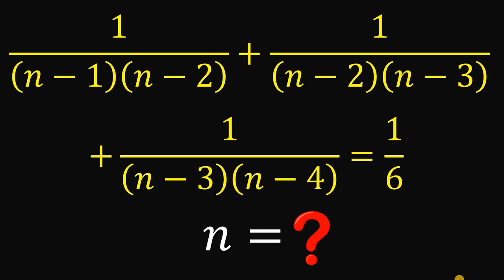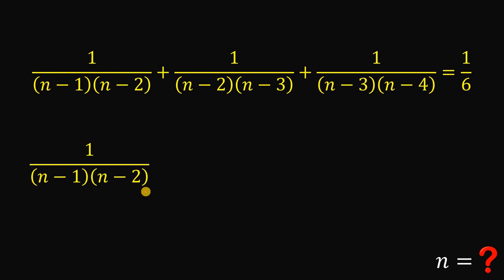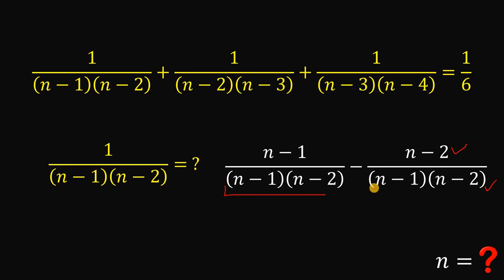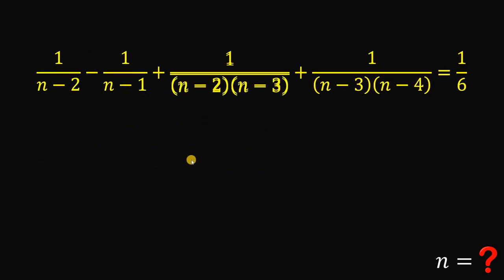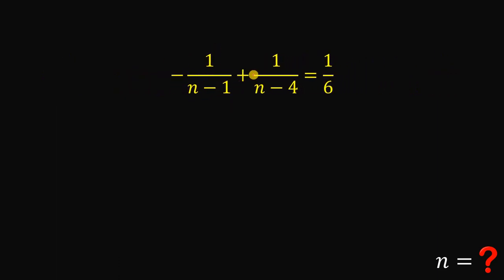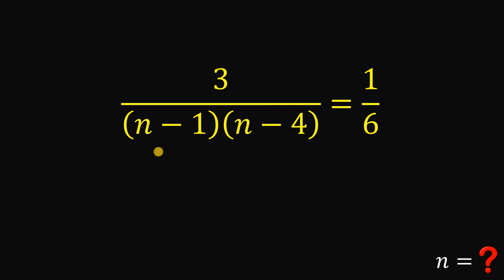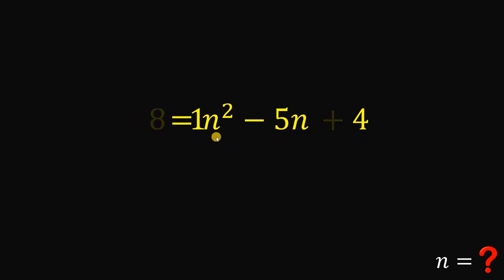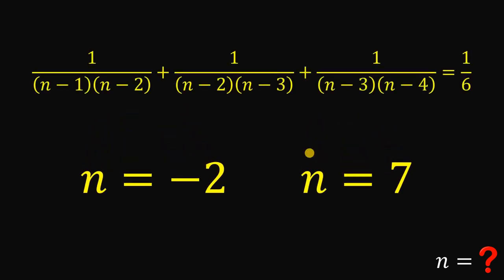How can I solve this rational equation?